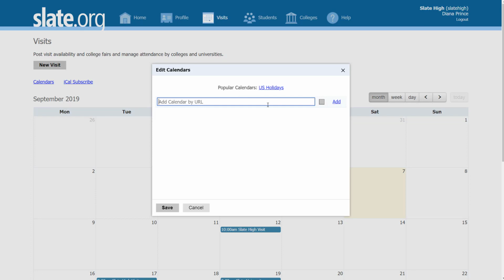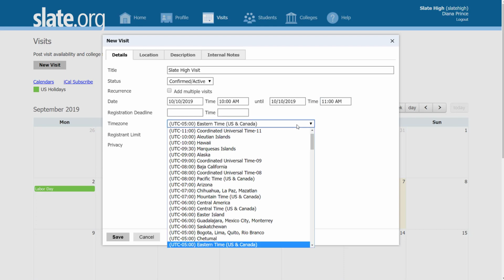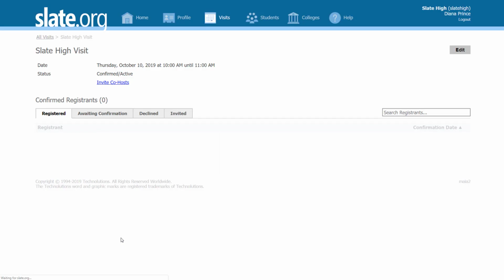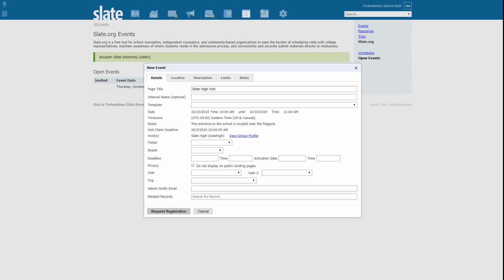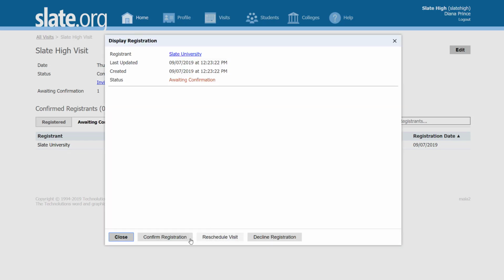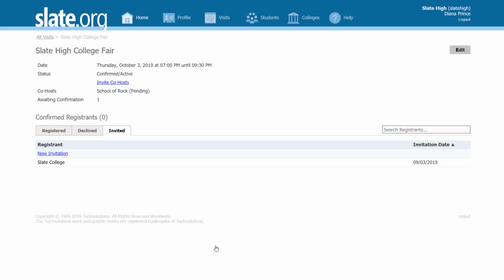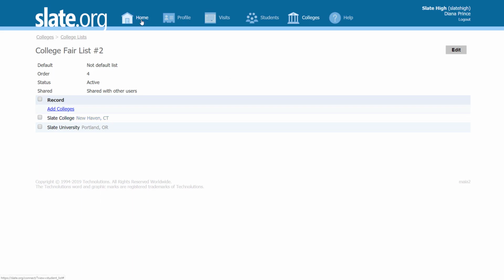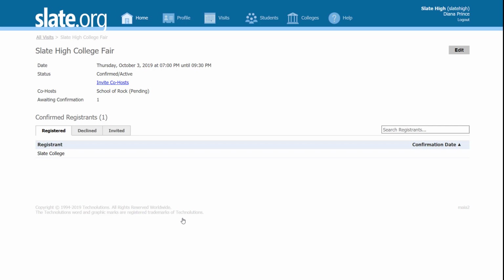Creating and Managing Visits and Invitations